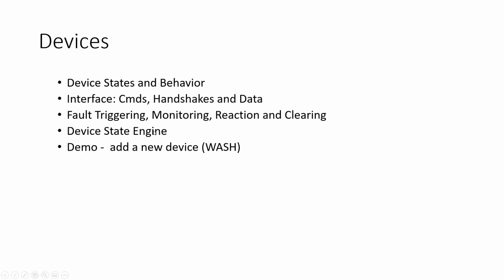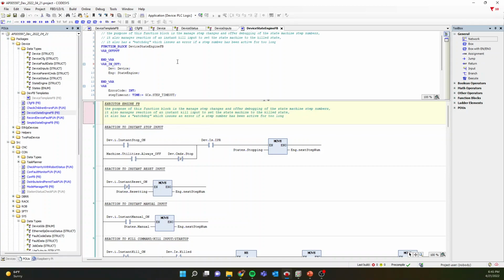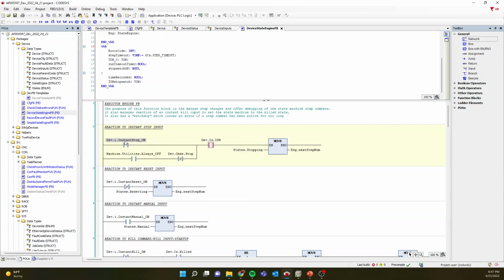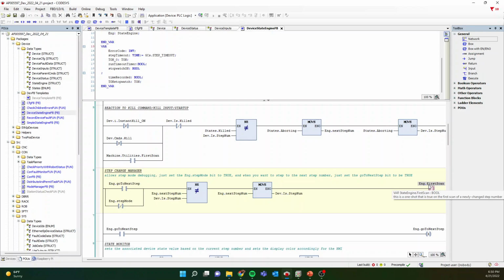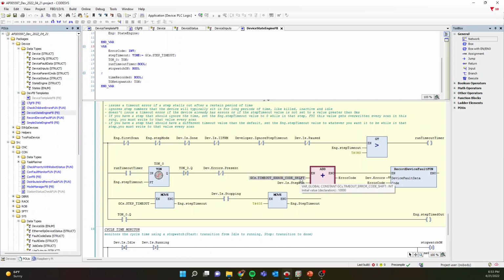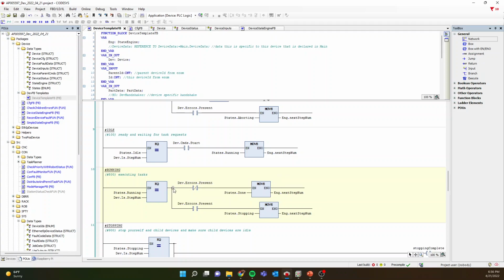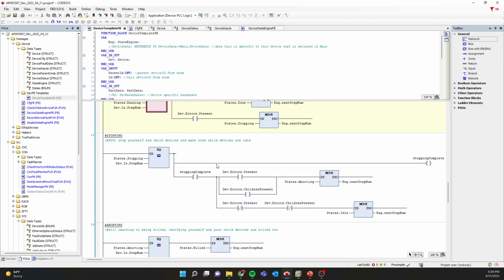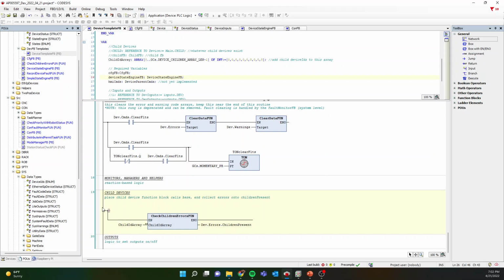5. Devices - Part 2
Device State Engine